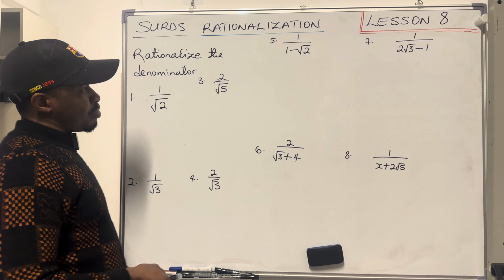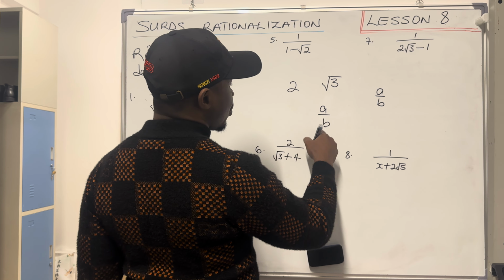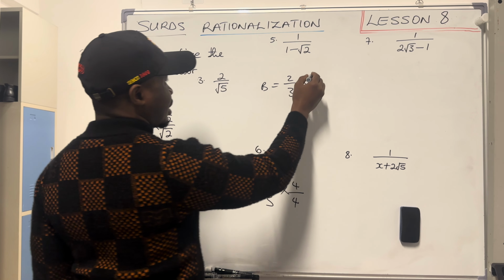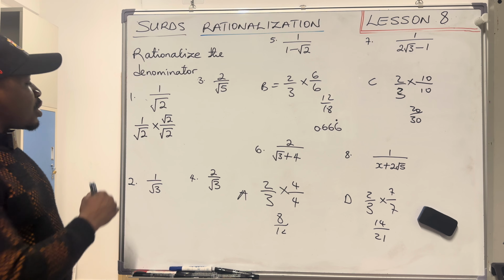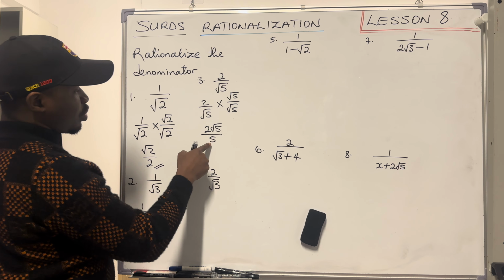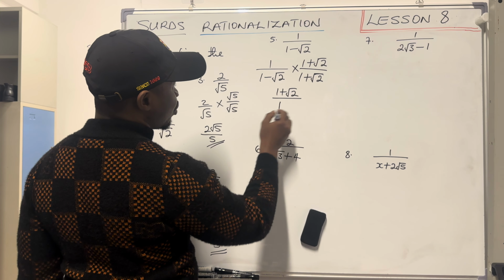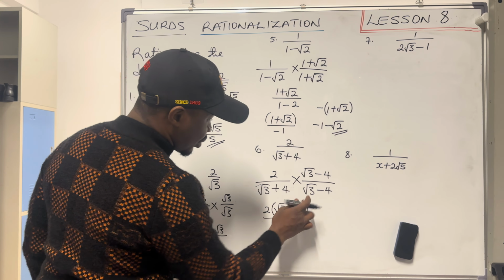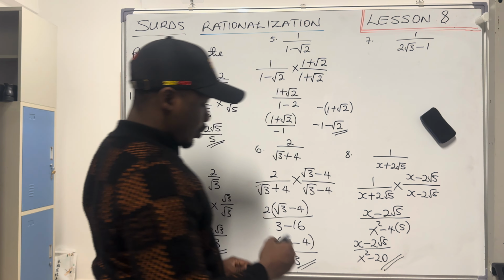Surds : Lesson 8 : Rationalization of Surds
Surds
Lesson 8